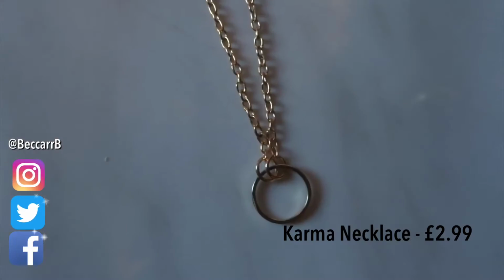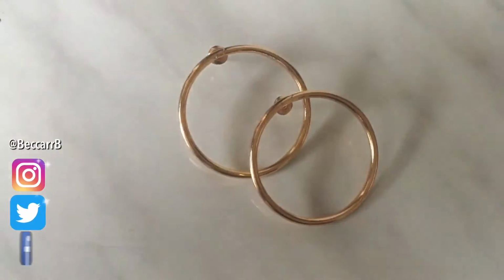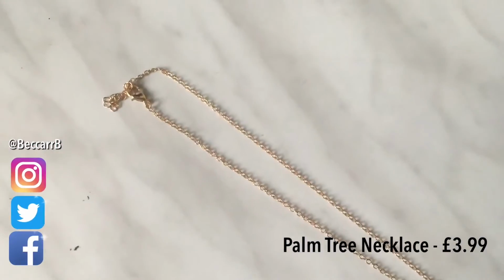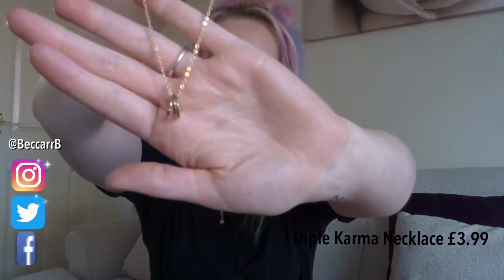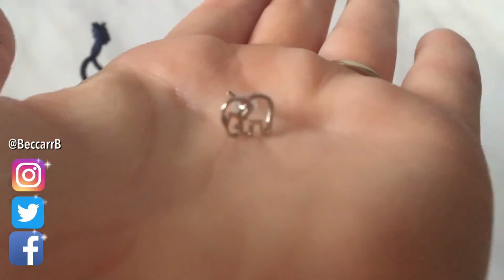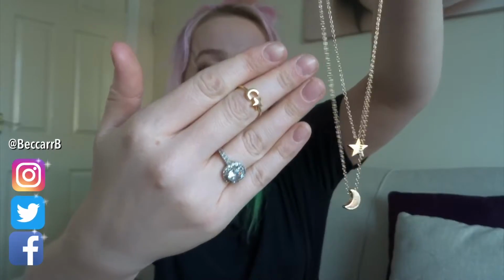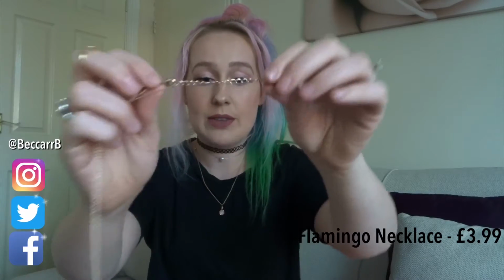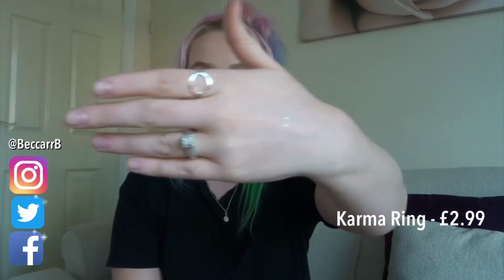GLISTKIN HAUL | BeccarrB 🦄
Hello Everyone

First of all, I am so sorry this video is up so late!
I have been working so much the last few weeks, it has been so
crazy!
I would just like to thank this wonderful brand for contacting
myself and asking if I would like to try their jewellery
and I am so GLAD I said YES!
Honestly from the parcel, to the packaging to the quality of
the jewellery is just insanely amazing!
So please go ahead and treat yourself because you deserve it x
It would also mean so much to me if you went ahead and

Find Me
Musical.ly @BeccarrBarr

Glistkin

Products
Karma Ring (Silver) £2.99
Starry Night Ring (Gold) £1.99
Tripple Karma Necklace (Gold) £3.99
Karma Necklace (Gold) £2.99
Starry Night Necklace (Gold & Silver) £4.99 each
Palm Tree Necklace (Gold) £3.99
Flamingo Necklace (Gold) £3.99
Lucky Dip £1.99 - Hoop Earring (Gold)
Elephant Earrings (Silver) £1.99

Previous Videos